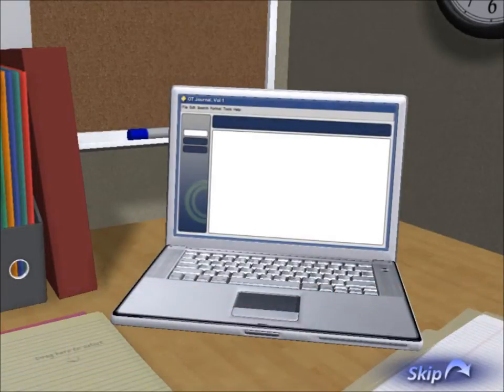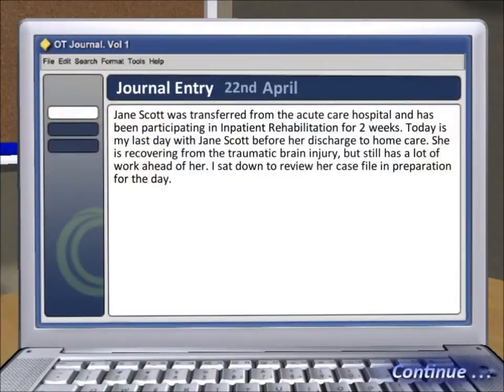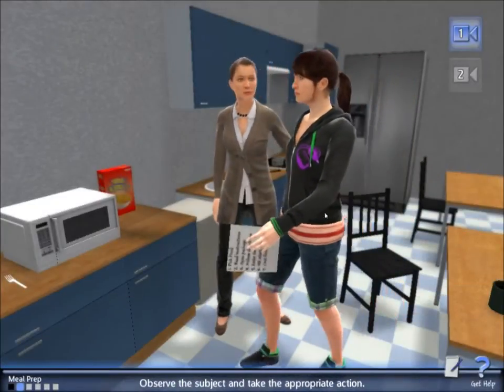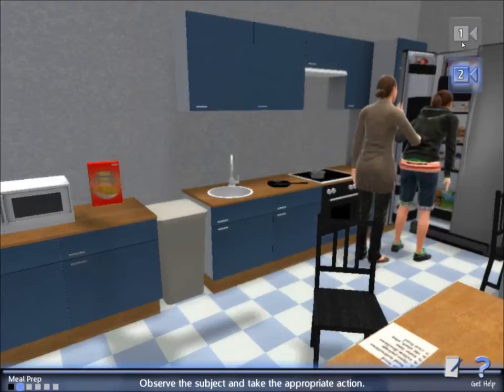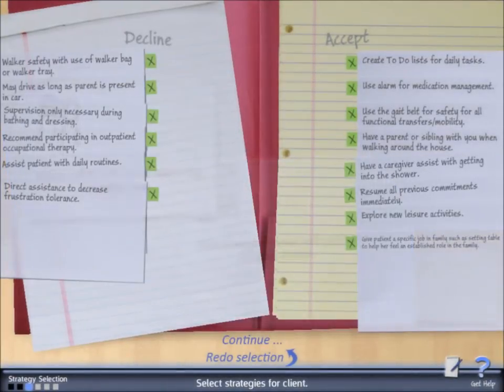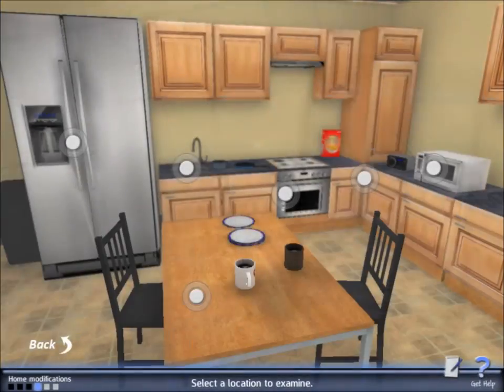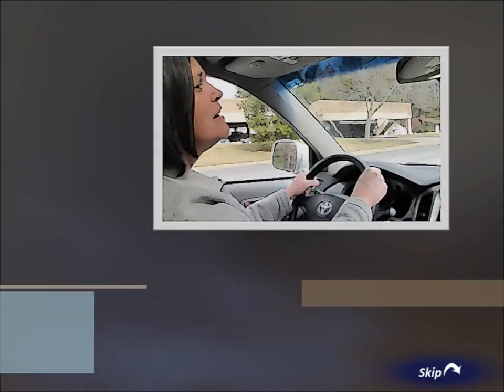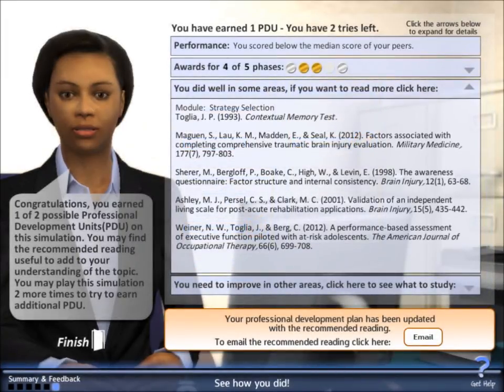NBCOT Navigator - Overview of Case Simulations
The NBCOT Navigator™ is a new suite of online competency development tools to augment and support occupational therapists’ professional development efforts. This evidence-based, interactive suite was developed to fit the needs of a modern OTR® and COTA® certificant and provide a convenient and continual platform for practitioners to demonstrate knowledge of contemporary practice and sharpen their skills, elevating them to the top of their game.

Case simulations guide OTR and COTA through different scenarios where they will learn about a case, interact and converse with patients and decide which tests and strategies to use. This tool allows users to make decisions about real scenarios and to learn the proper way to respond to patients and their needs.

NBCOT certified professionals can access these tools through MyNBCOT.

The NBCOT Navigator™ is a new suite of online competency development tools to augment and support occupational therapists' professional development efforts. One of the tools included in the Navigator is the Case Simulations.

Case simulations are a type of assessment that allows you to demonstrate your ability to apply your knowledge and skills to real-world scenarios. They are designed to be similar to the types of questions that you will see on the NBCOT certification examination.

The case simulations in the Navigator are divided into two categories:

Foundational case simulations assess your knowledge of the core concepts and principles of occupational therapy.
Advanced case simulations assess your ability to apply your knowledge and skills to complex and challenging situations.
Each case simulation begins with a scenario that describes a client's situation. You will then be presented with a series of questions that ask you to analyze the situation, identify the client's needs, and develop a plan of care.

The case simulations in the Navigator are a valuable tool for preparing for the NBCOT certification examination. They can help you identify your strengths and weaknesses, and they can provide you with practice applying your knowledge and skills to real-world scenarios.

If you are preparing for the NBCOT certification examination, I encourage you to use the case simulations in the Navigator. They are a valuable resource that can help you achieve your success.

Here are some additional tips for using the case simulations in the Navigator:

Read the scenario carefully and identify the client's needs.
Consider the client's age, culture, and background.
Develop a plan of care that is individualized to the client's needs.
Be sure to document your plan of care.